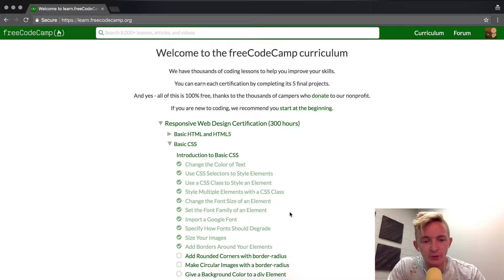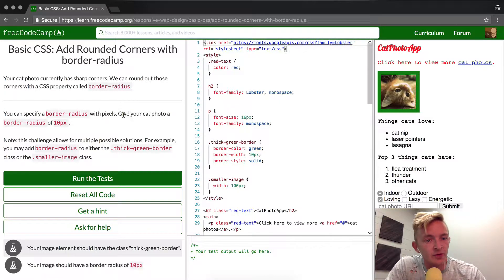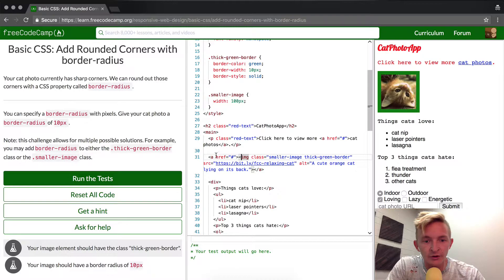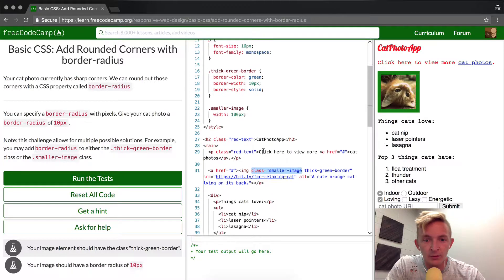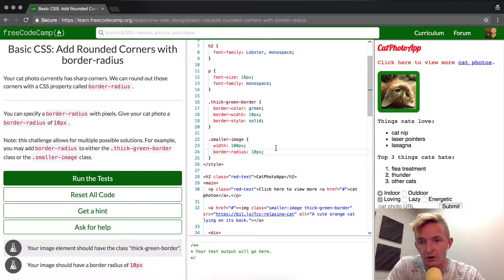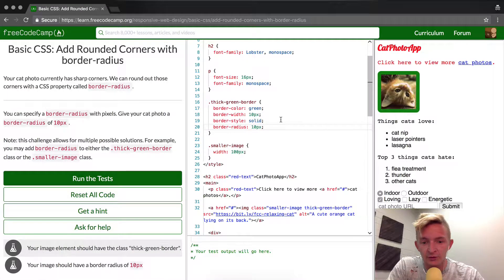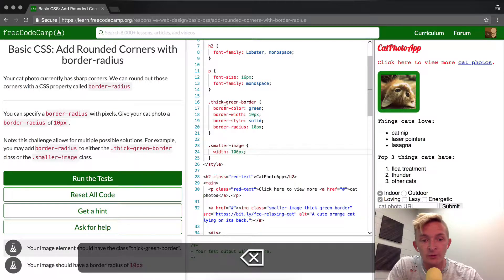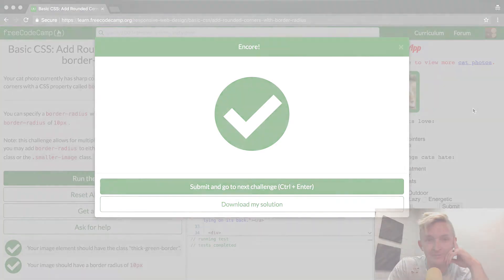Basic CSS: Add Rounded Corners with border radius | freeCodeCamp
Today we add rounded corner with border-radius CSS element. In this quick tutorial I try to explain a bit more about how CSS works. Big thank you to Free Code Camp for creating these sections. Enjoy!